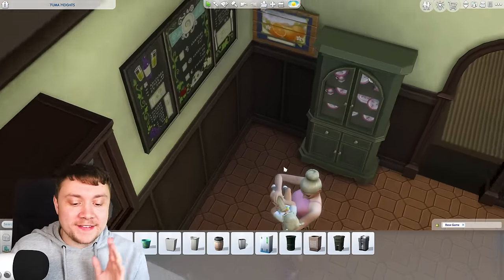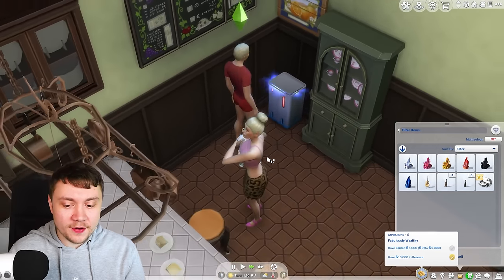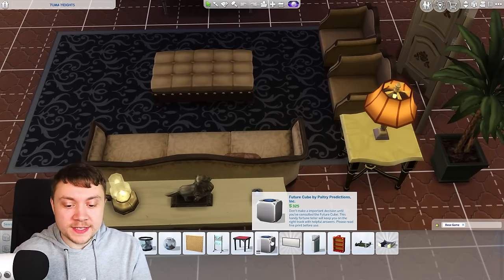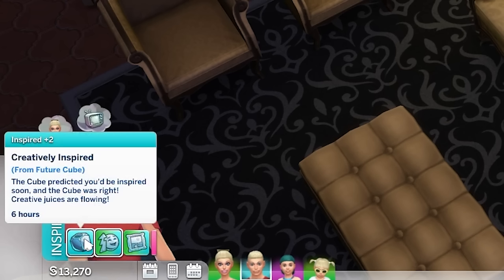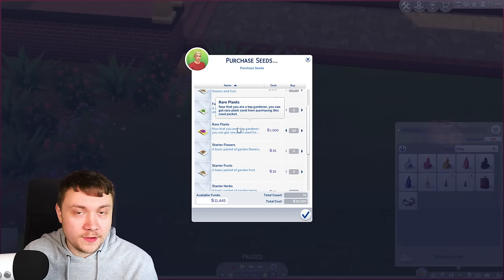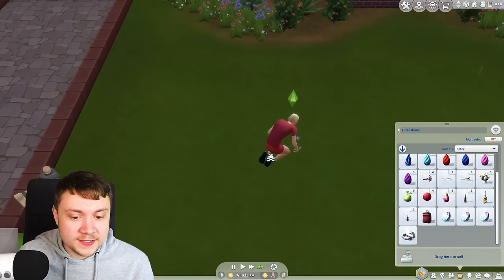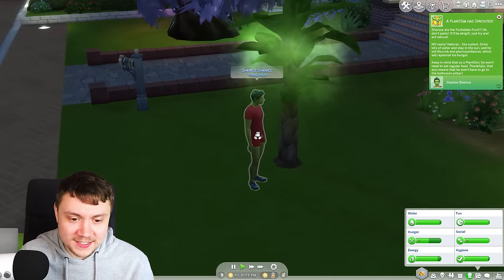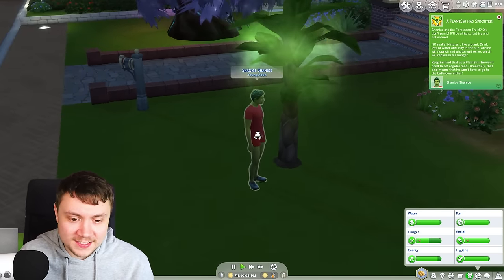Testing Sims 4 objects with secret features (base game)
Every special object in the sims 4 base game tested! Showing every object in The Sims 4 base game with secret functionalities!